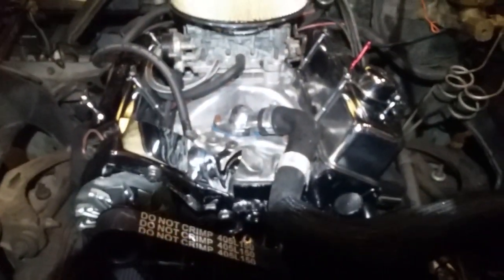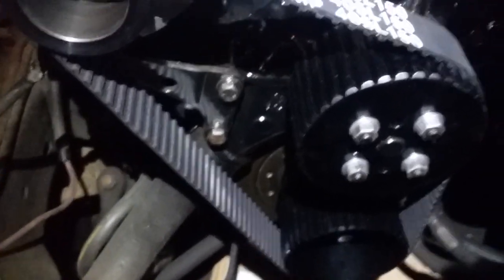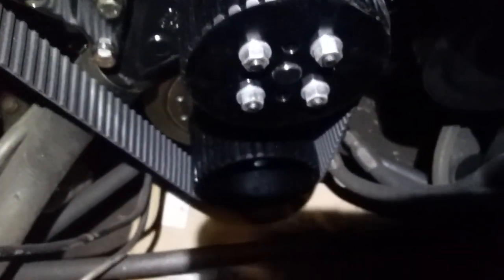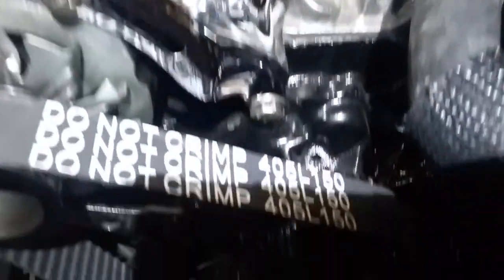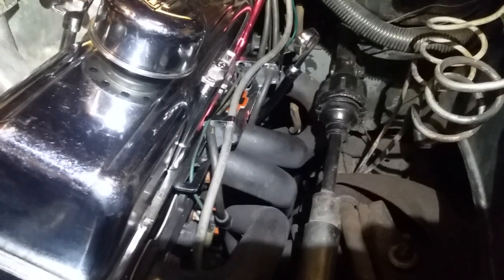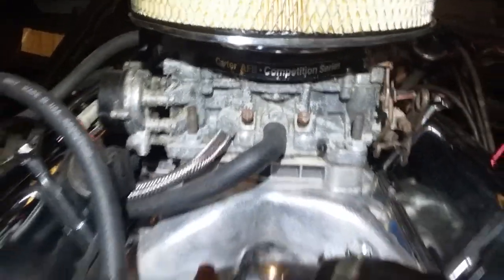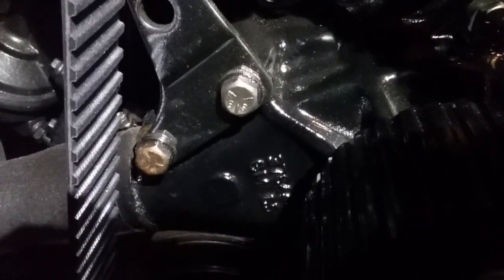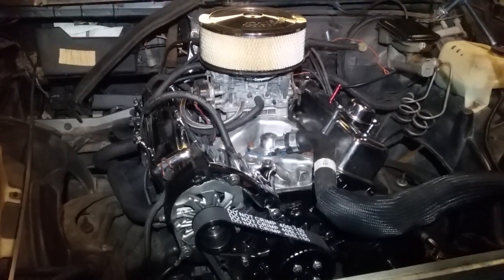Monte Carlo LS with SBC 400